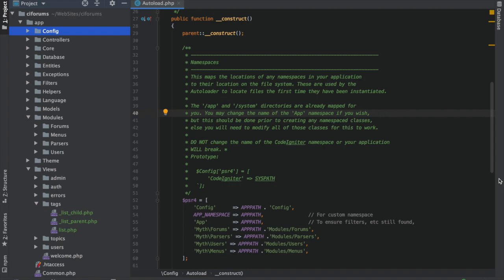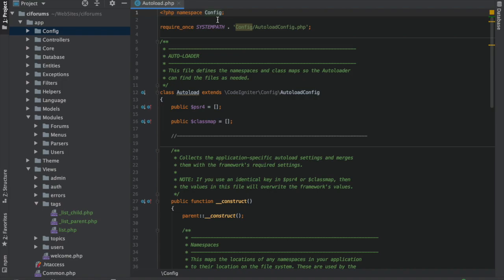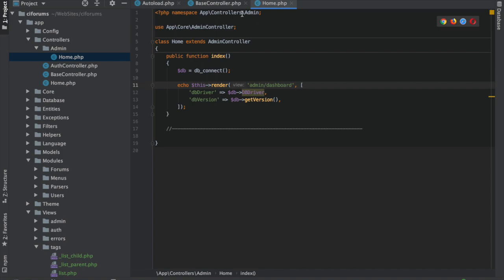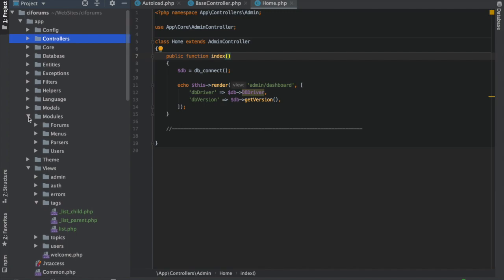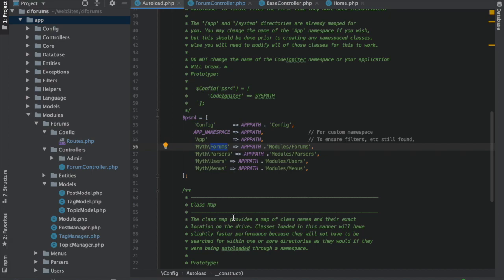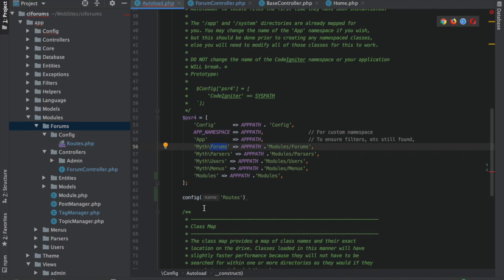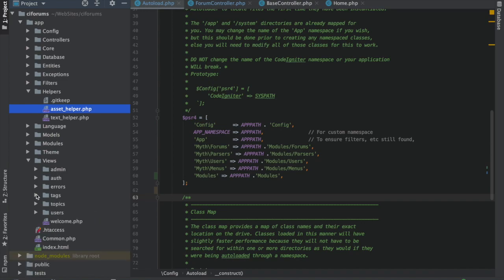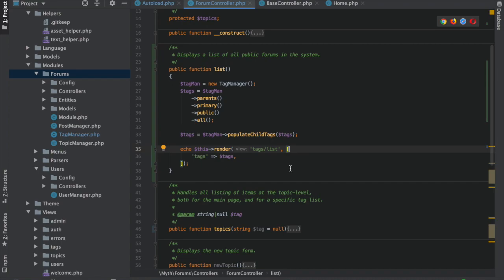Namespaces and CodeIgniter 4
Namespaces are one of the most common confusions that I see on the forums from both long-time CodeIgniter devs and new devs alike. The good news is that they're pretty simple to understand. This (slightly rambling) video goes over the basics of namespaces and how they apply specifically to CodeIgniter 4.

Learn more about CodeIgniter 4 in my book, CodeIgniter 4 Foundations, available